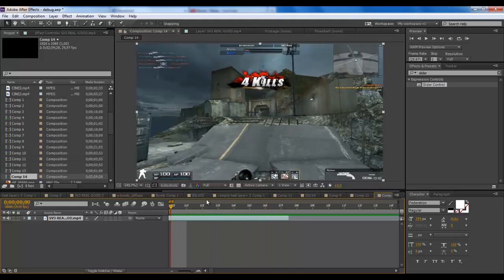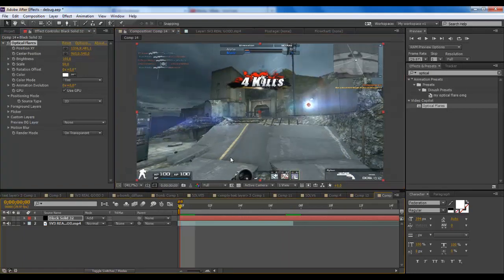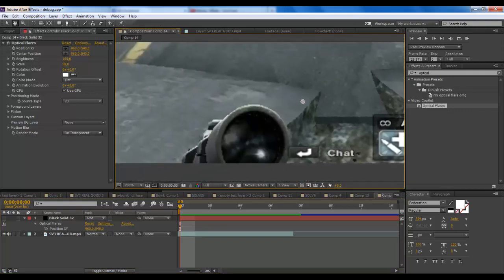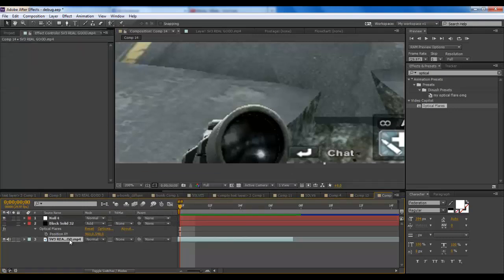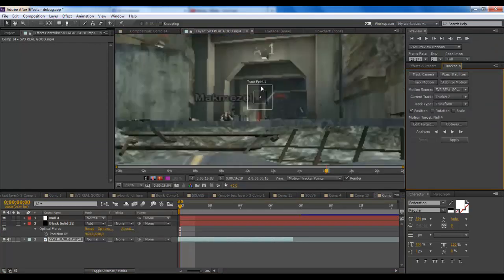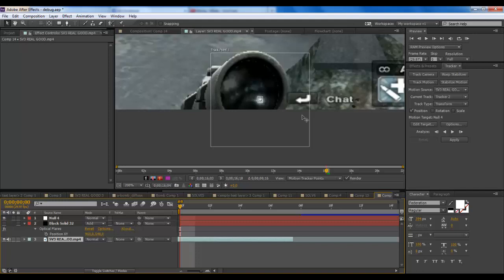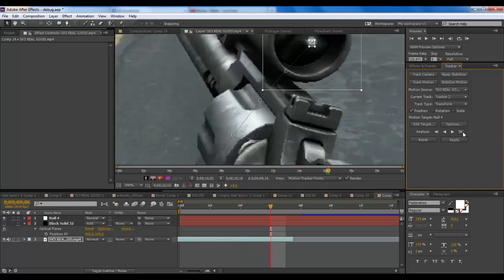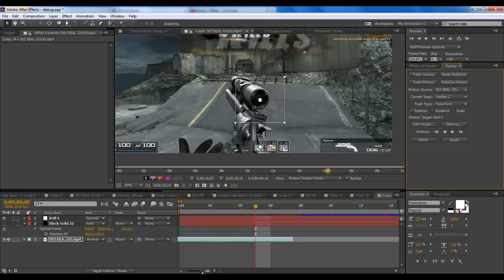How to motion track a flare on gun | After Effects | Azer0thTutorials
I am reuploading almost all my tutorials.